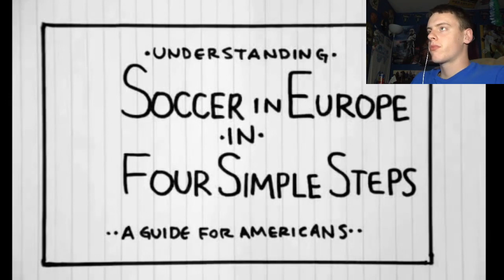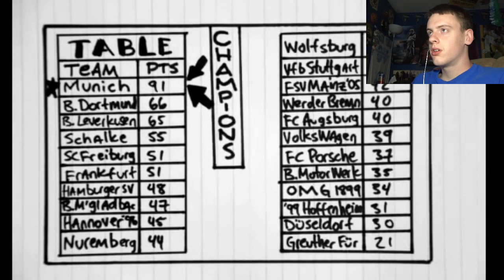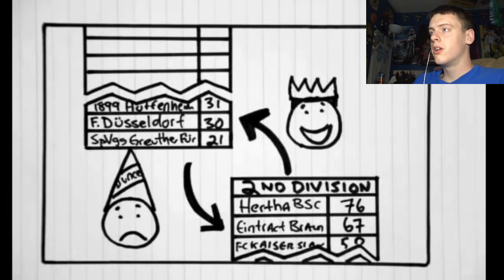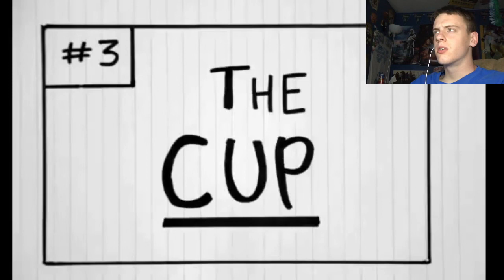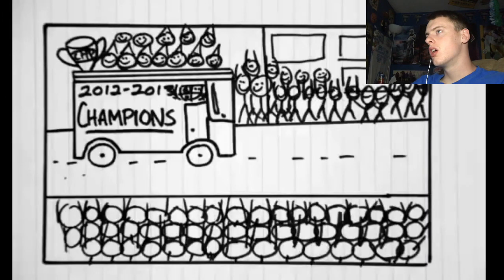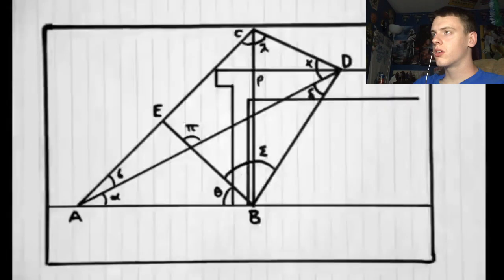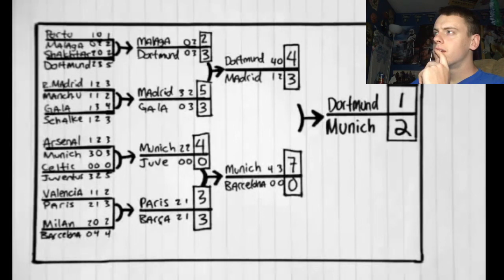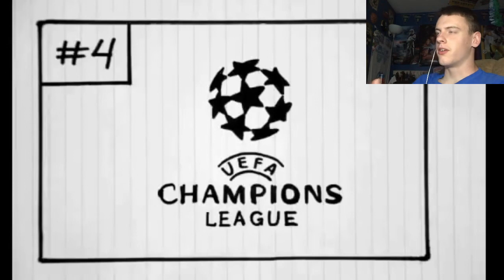Watching UNDERSTANDING EUROPEAN SOCCER IN FOUR SIMPLE STEPS! | Reaction